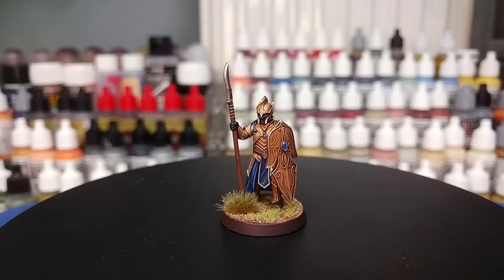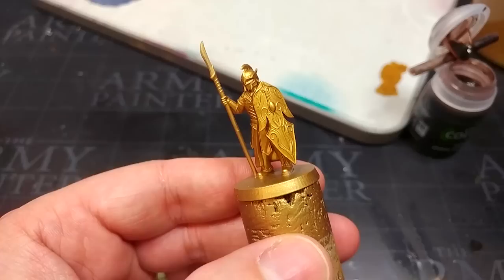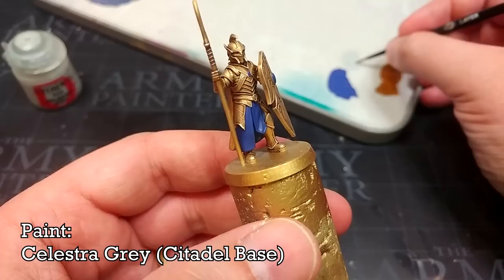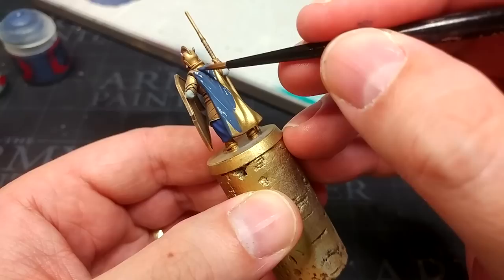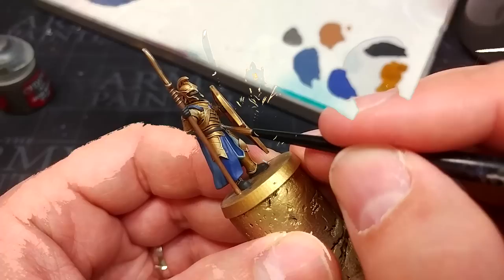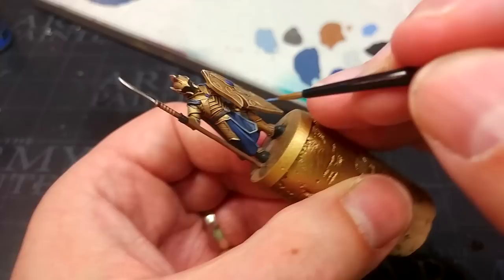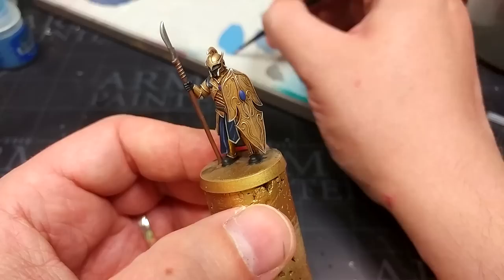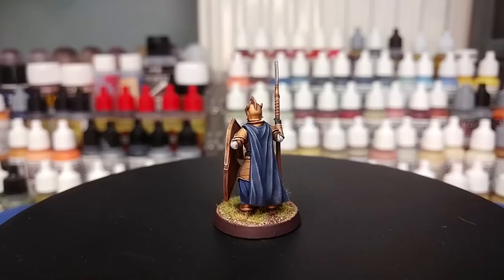Burnished Gold & Rich Blue: Elves of the Last Alliance the Easy Way [How I Paint Things]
Whether you're painting Elves for D&D, Pathfinder, ornate city guards or NPCs for just about any game you can imagine, or a handful of the Last Alliance to protect all Middle Earth from the depredations of a great evil... painting burnished golden armour and cloaks needn't be difficult.

Check out the Kickstarter for Elves and Men: Last Defenders of the Realm here!

00:00 - Intro
00:57 - Painting Worn Gold Armour
04:50 - More Basecoats
10:44 - Highlights
13:52 - Painting Gems
16:24 - All Done!

THE BASE: Stirland Mud, drybrush heavily Golgfag Brown, then Tyrant Skull. Static grass and tufts to taste, paint base rim in Rhinox Hide or Dryad Bark.

PAINTS USED:

PRIMERS:
Retributor Armour (Citadel Spray)

CITADEL:
Sigmarite (Dry)
Necron Compound (Dry)
Macragge Blue (Base)
Celestra Grey (Base)
The Fang (Base)
Iron Hands Steel (Base)
Stormfang (Dry)
Russ Grey (Layer)
Calgar Blue (Layer)
Ulthuan Grey (Layer)
Dawnstone (Layer)
Hoeth Blue (Layer)
Fenrisian Grey (Layer)

VALLEJO:
Black Grey (or Citadel Corvus Black)
Beige Brown
Chrome (Vallejo Model Air Metallic)

VARNISHES:
Vallejo Matt Varnish Spray
'Ardcoat (Citadel Technical)